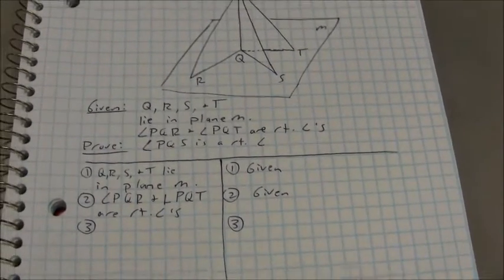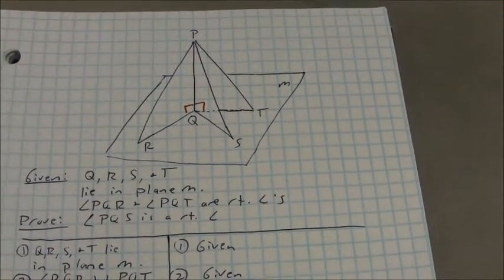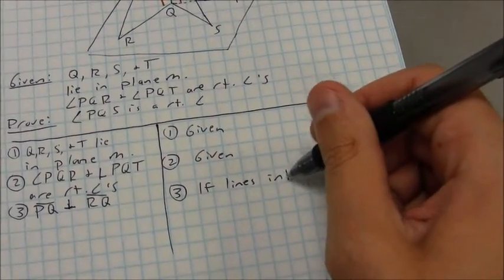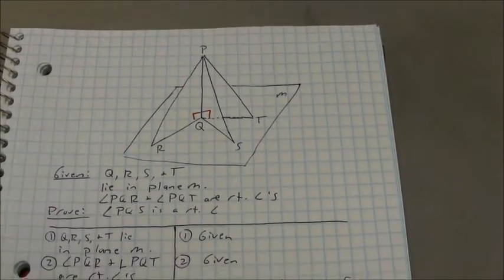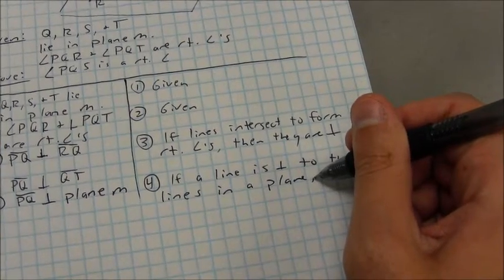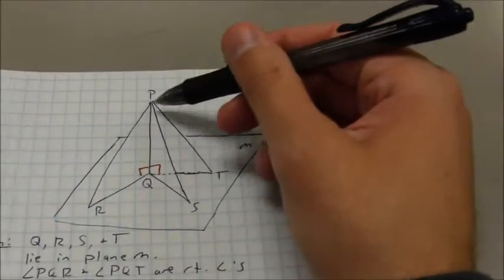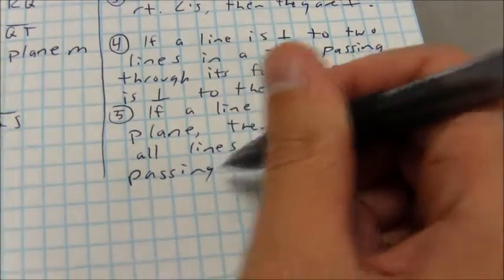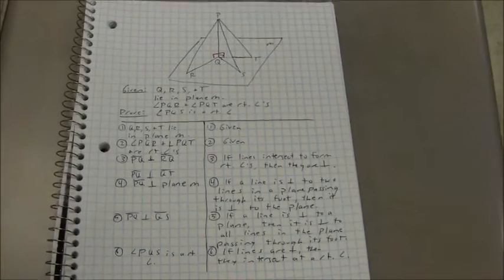Honors Geometry: Perpendiculars to Planes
Proving that a line is perpendicular to a plane.